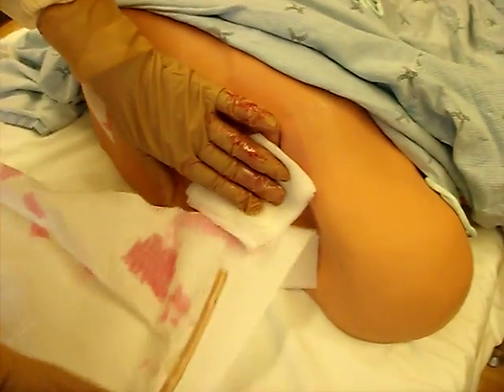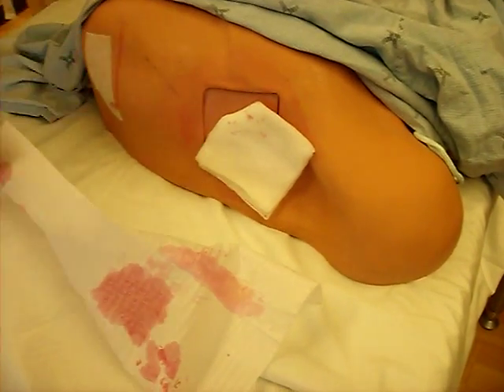Chest tube removal video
Steps in removing a chest tube drain from a patient. Follows individual policy and procedure of institution, policies may differ in other hospitals.